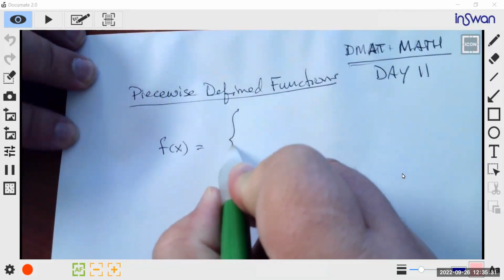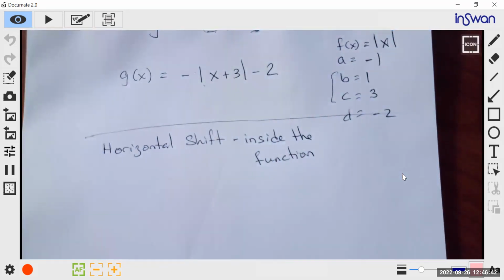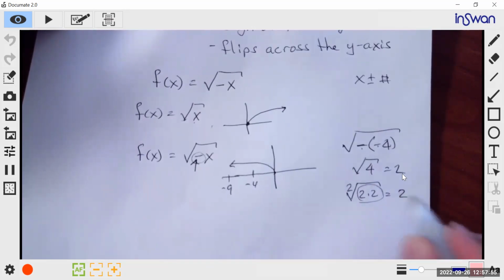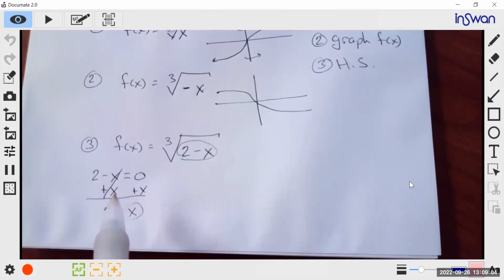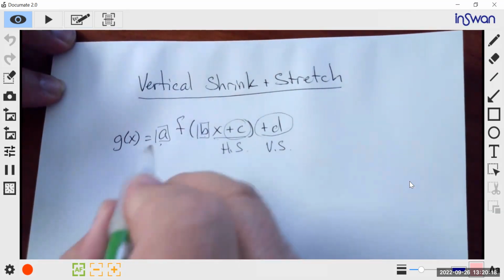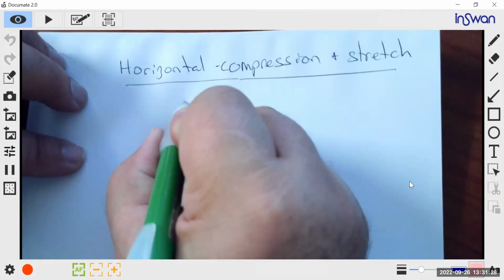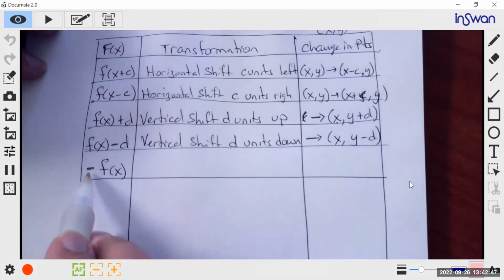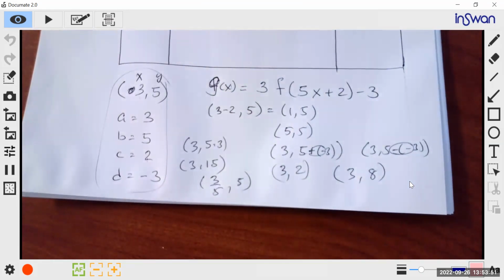DMAT MATH DAY 11 LECTURE VIDEO